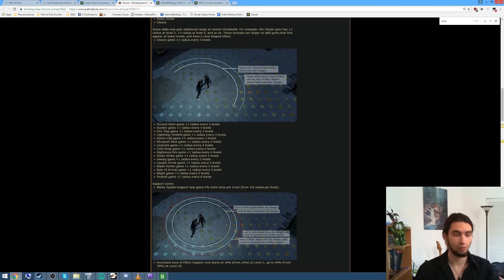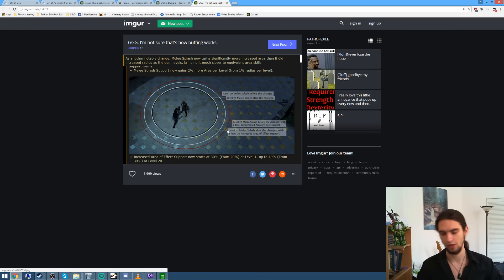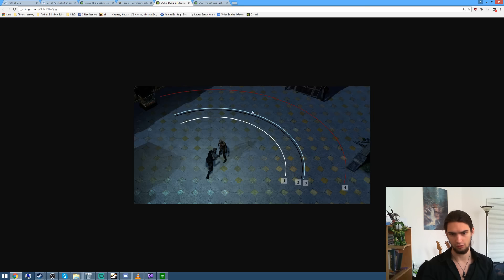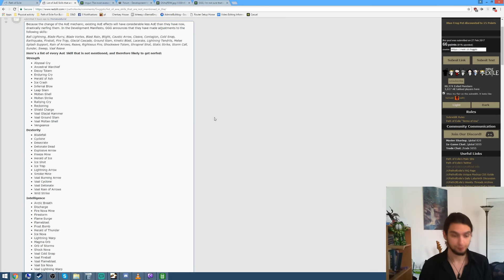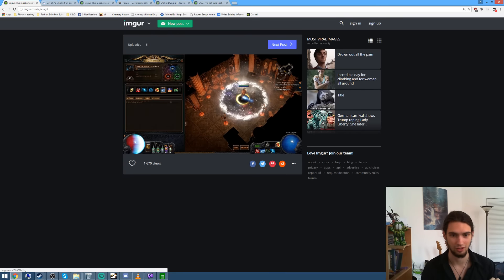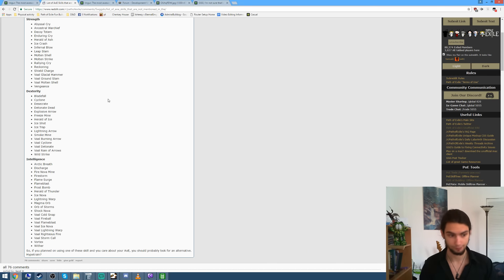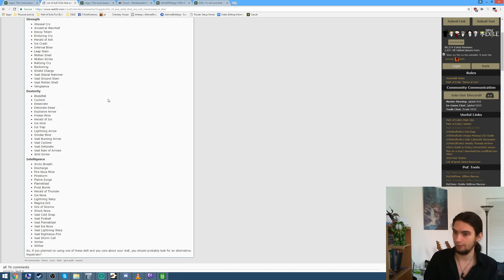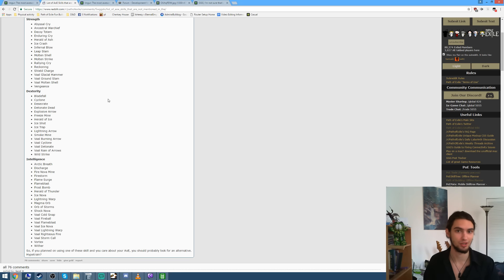PoE 2.6.0 & AoE Changes - a TL;DR of why Reddit is reacting this way.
Reddit is freaking out about AoE changes and it can all be very confusing to new players or people out of the loop. So here's a recap as quick as I can make it.

I'll be recording the Max AoE video in a couple hours on stream, feel free to pass by and say hi!